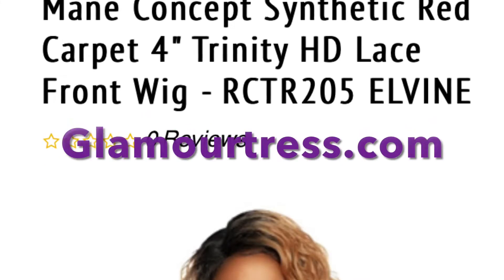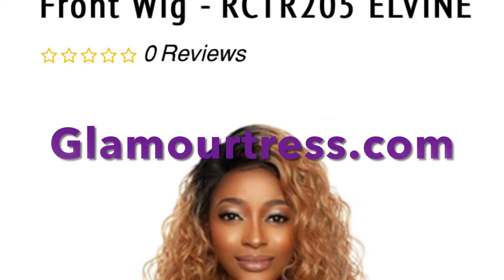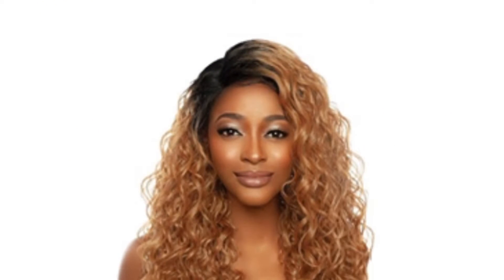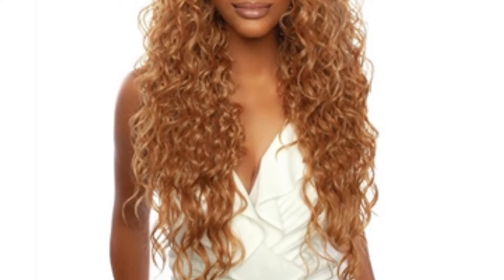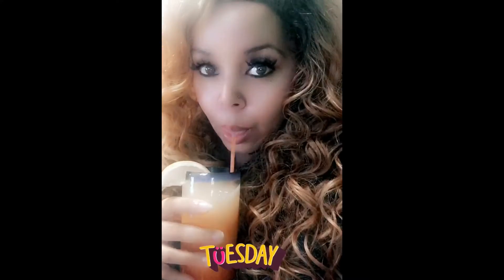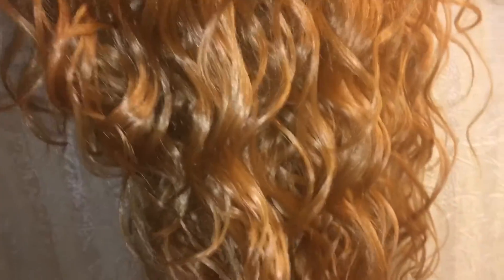Mane Concepts Synthetic Wig Review RCTR205 Elvine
Color Shown  SR1B/27

Very Minimal shedding and this unit is beautiful! Very full and the style lasts for about 3 weeks, without any frizz or stiffness.